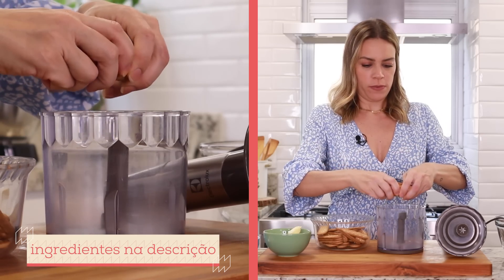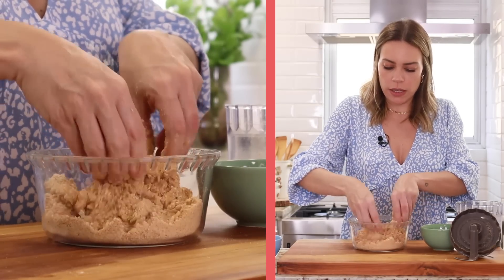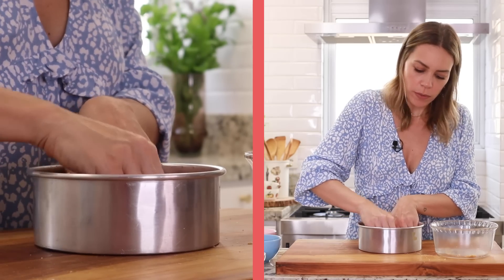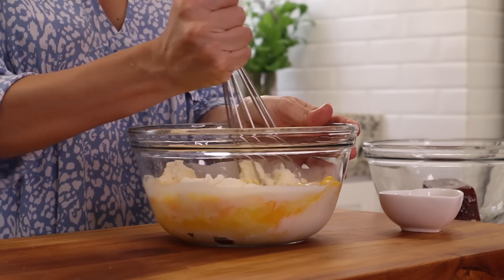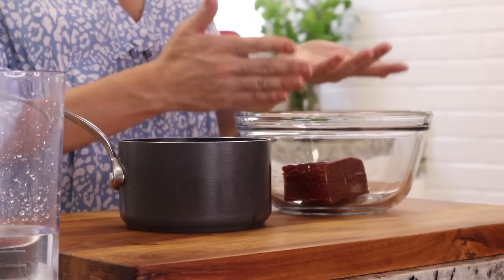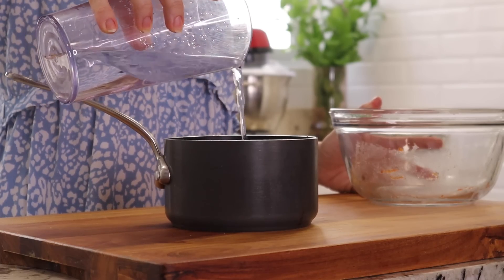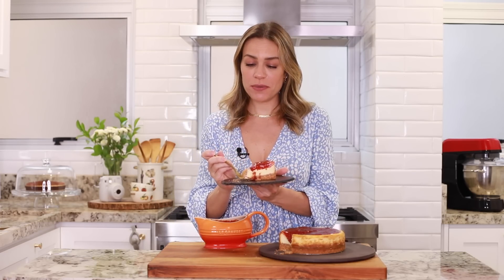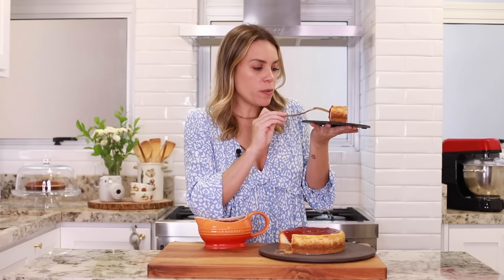CHEESECAKE DE GOIABADA | DEB COZINHA | Go Deb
Neste vídeo do Deb Cozinha compartilho com vocês uma receita de Cheesecake de Goiabada. Essa receita é bem fácil de fazer e toda vez que faço é sucesso.

O Deb Cozinha é um quadro do canal onde ensino receitas gostosas para te incentivar a replicar em casa e impressionar qualquer um. Nessa série compartilho receitas doces deliciosas!

Ingredientes:

500gr de cream cheese
40ml de creme de leite
3 ovos
140gr de açúcar
Essência de baunilha
200gr de biscoito de maisena
100gr de manteiga sem sal
300gr de goiabada cascão
100ml de água

Equipe:
Apresentação: Deh Werneck
Produção, direção e edição: Mari Menezes
Direção de fotografia: Arthur Lins